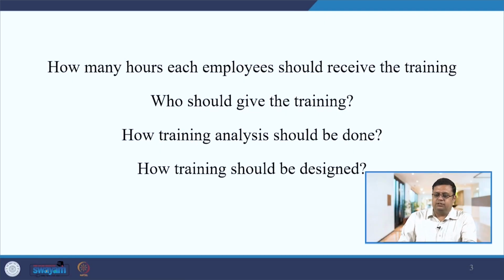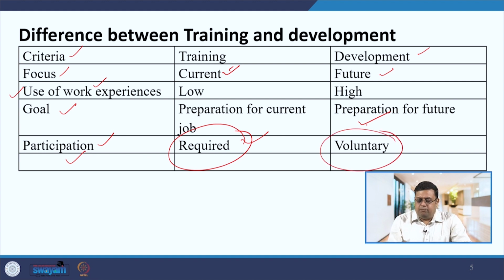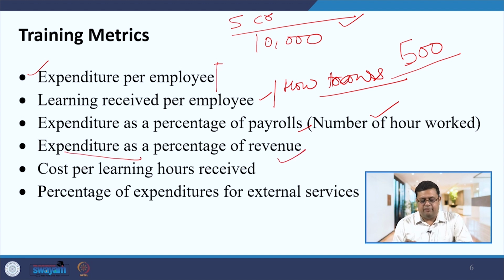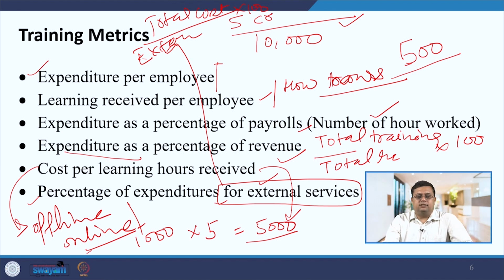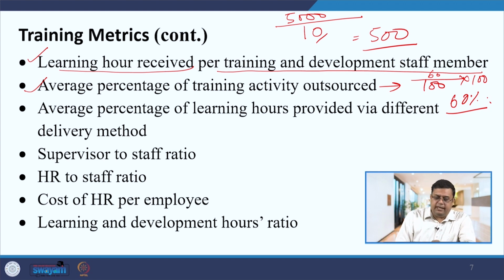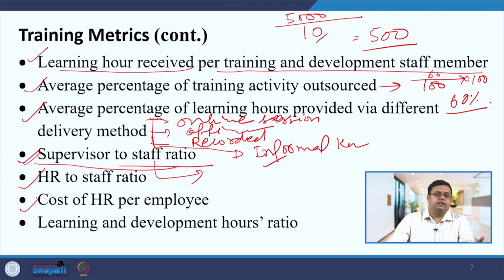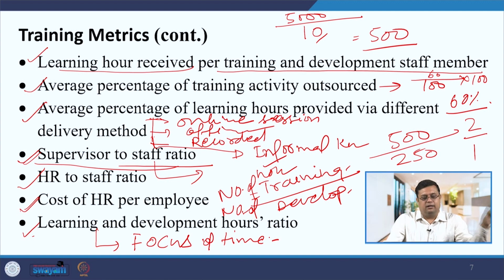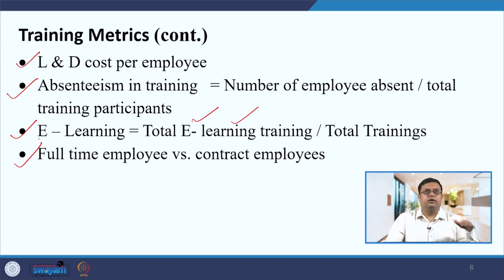Lec 31: Training Analytics – 1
This lecture introduces foundational concepts in training analytics